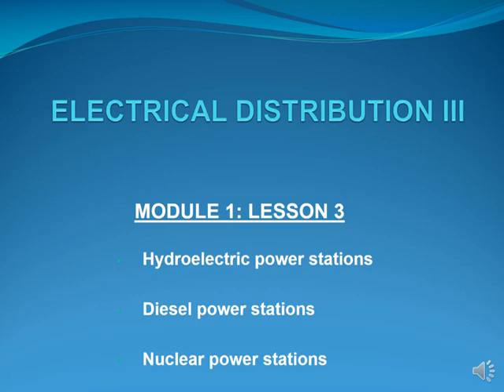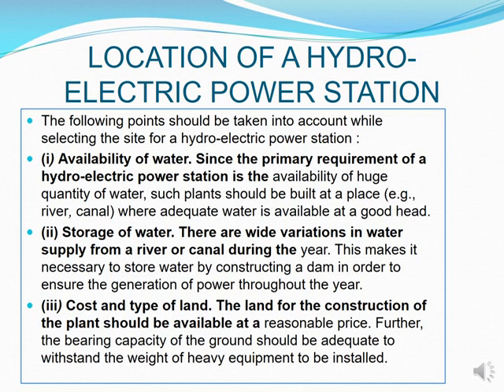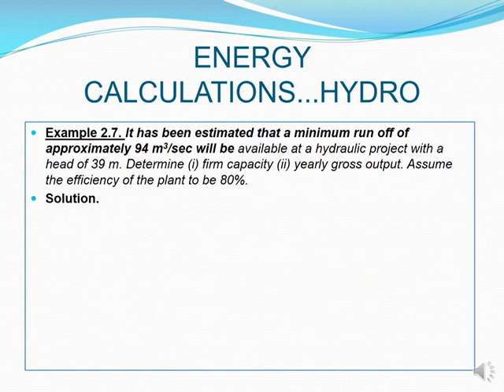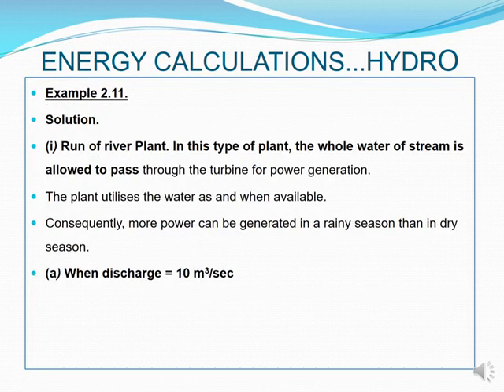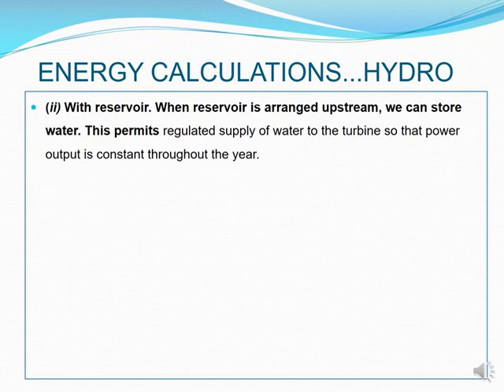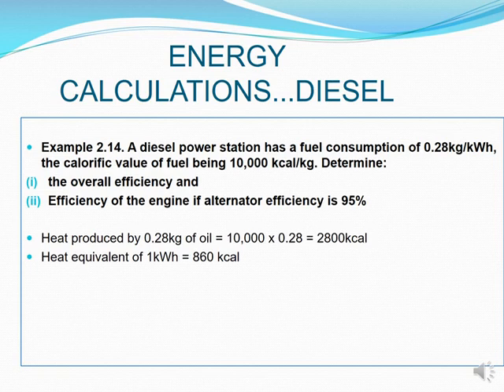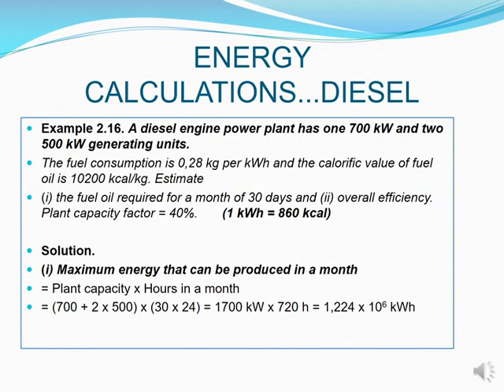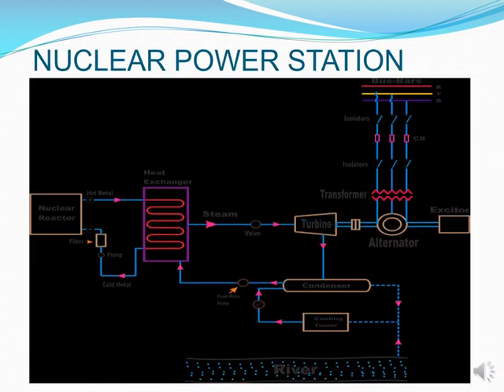Electrical Distribution Iii Module 1 Lesson 3A 1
This video explains in detail about Hydroelectric power stations and Nuclear Power Stations